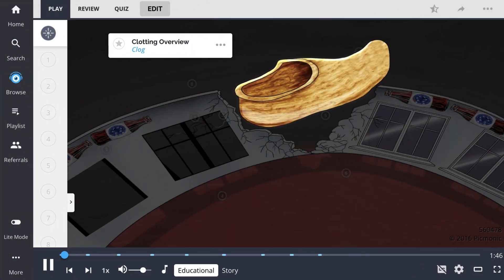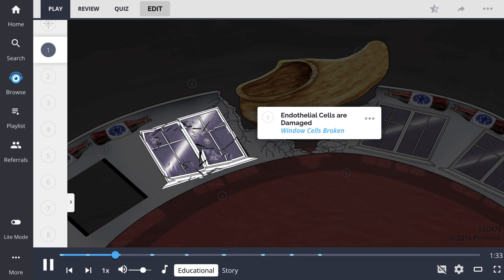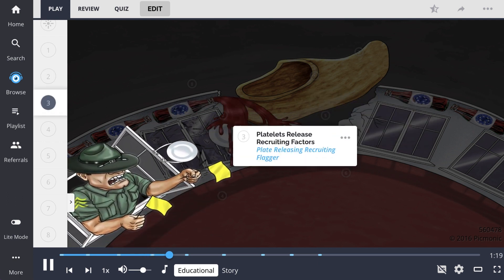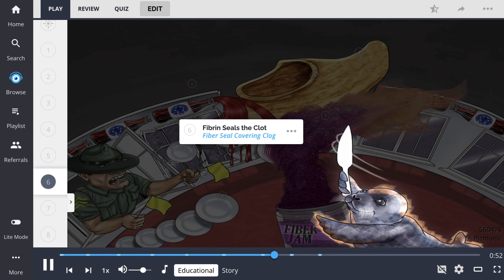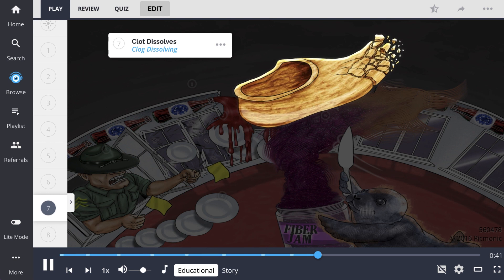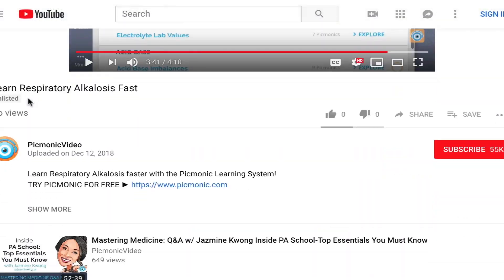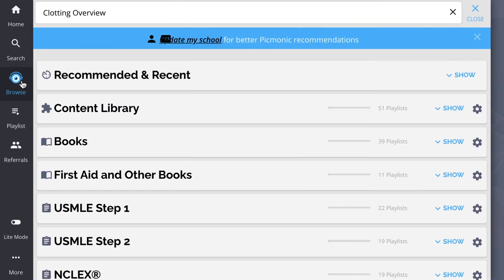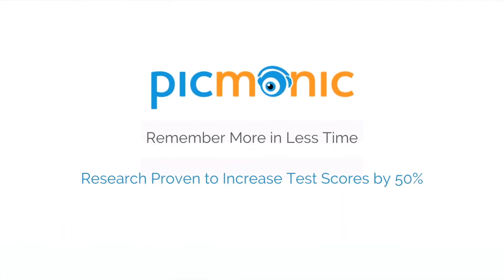8 Massive Characteristics of Clotting (Step 1, COMLEX, NCLEX®, PANCE, AANP)